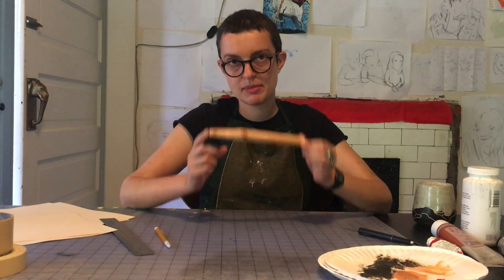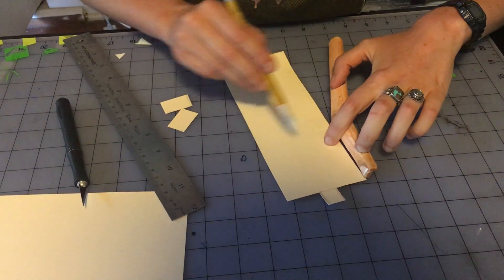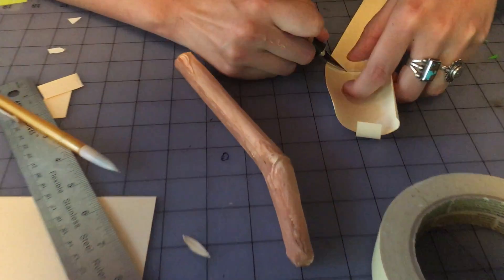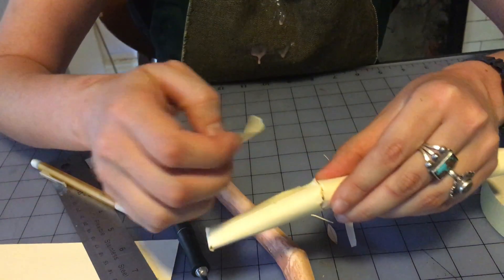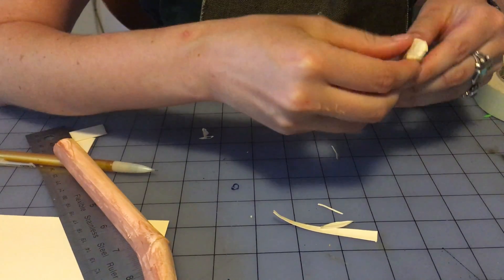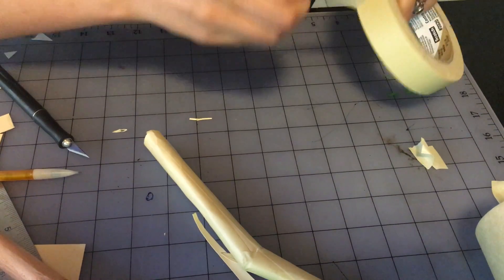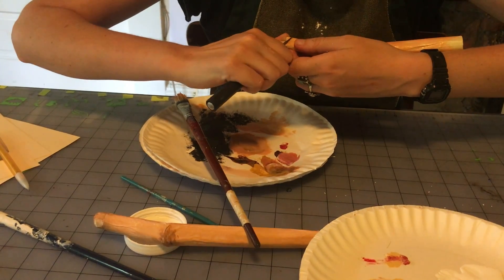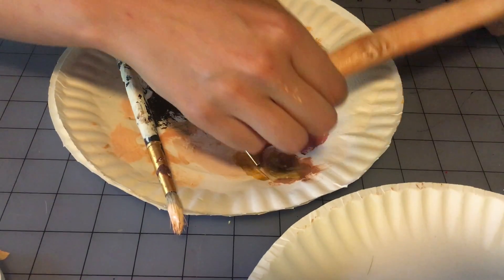How to make a very long finger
Materials needed:
xacto knife
cardstock
masking tape
acrylic paints and brushes